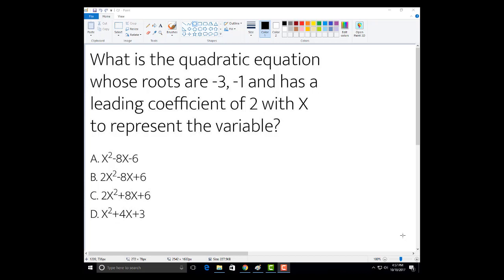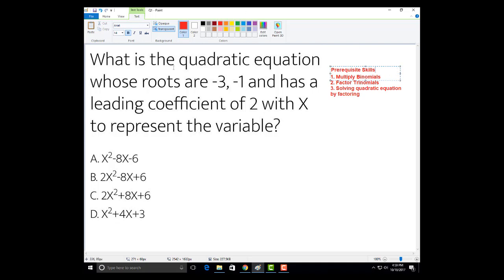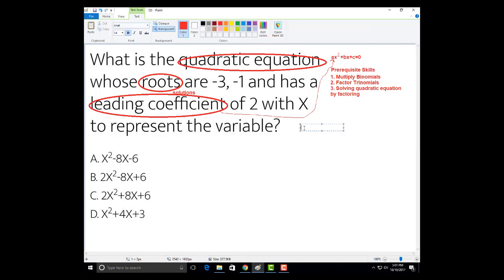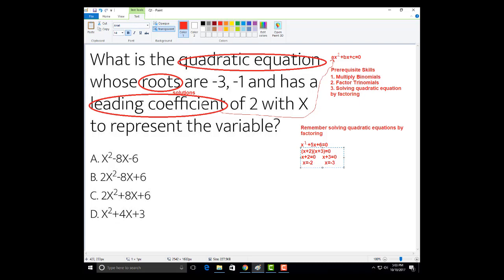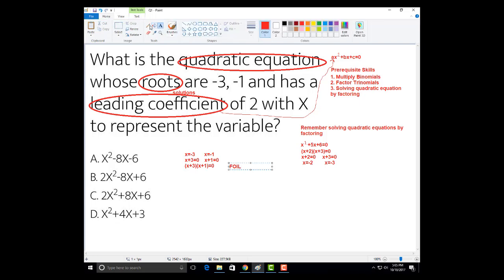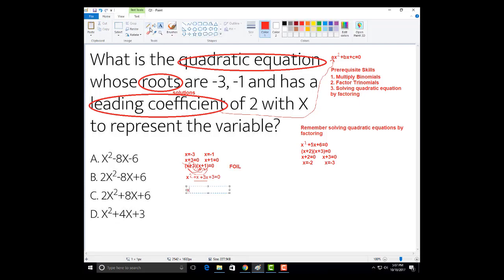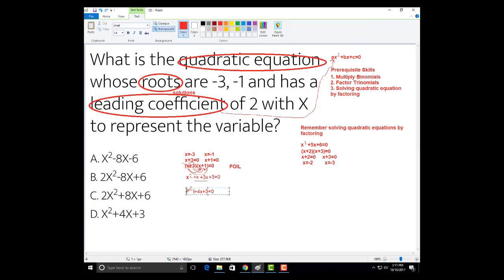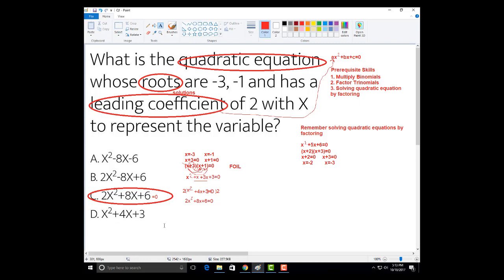College Algebra: Finding a Quadratic Equation Given Roots Example Problem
In college algebra you may be asked to work a quadratic equation backwards.; you could be GIVEN the solutions, or roots, and asked to derive the original quadratic equation. Here Kate works an example problem where she's been given two roots and a leading coefficient and must use that information to find the original quadratic equation.